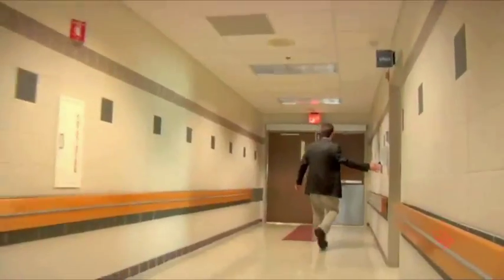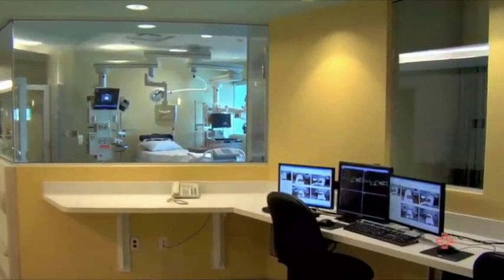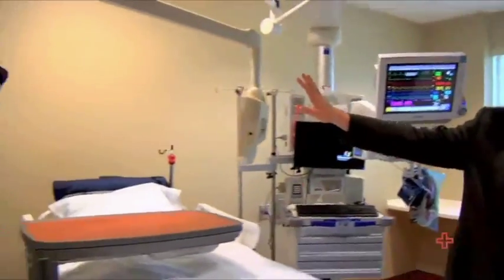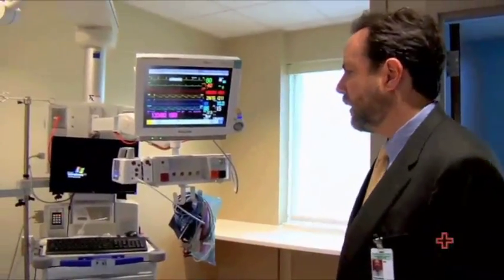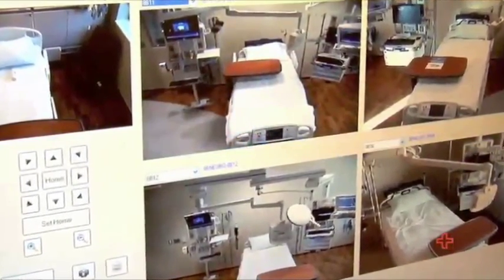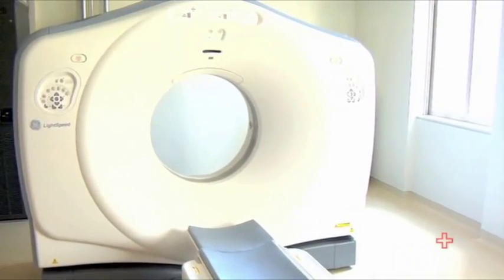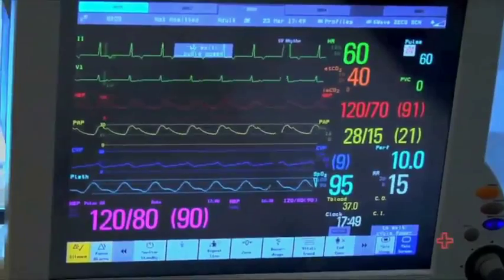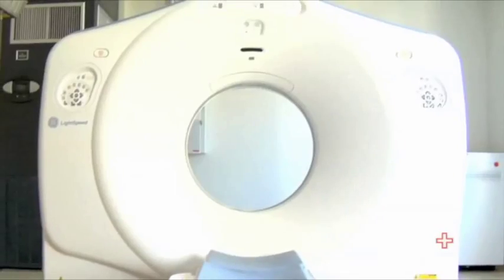Marcus Stroke & Neuroscience Center Tour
Take a two-minute video tour of the Marcus Stroke & Neuroscience Center with Dr. Michael Frankel, chief of neurology at Grady.